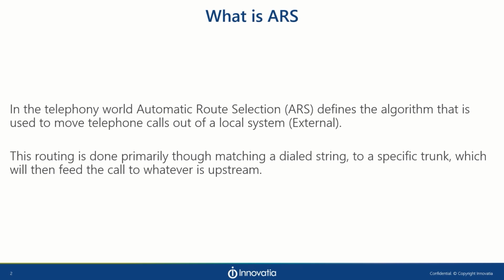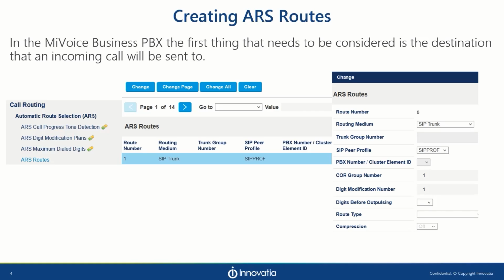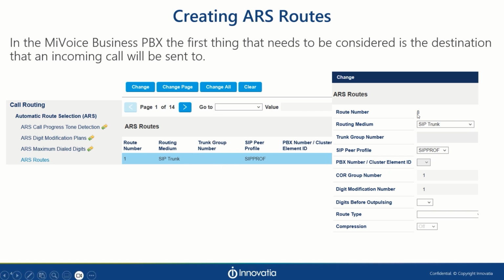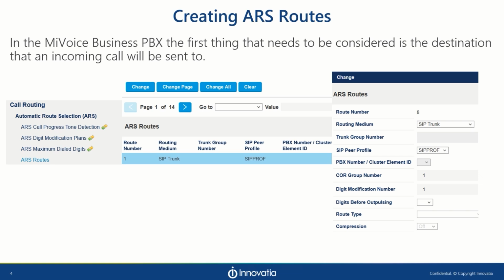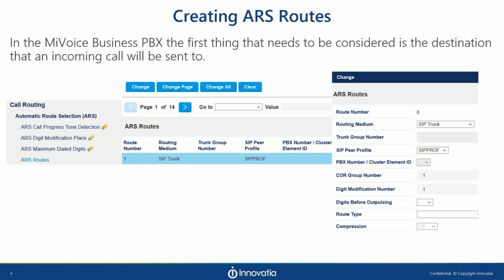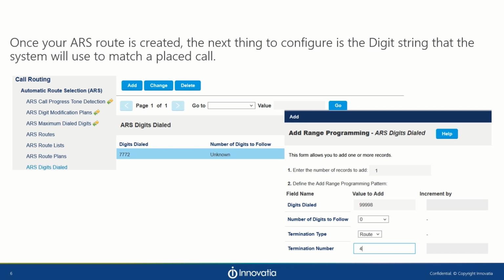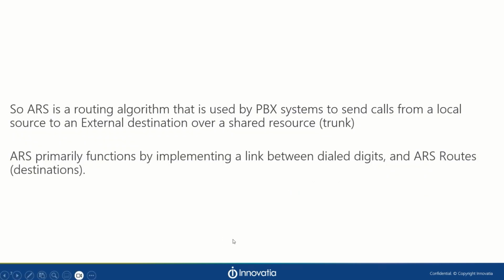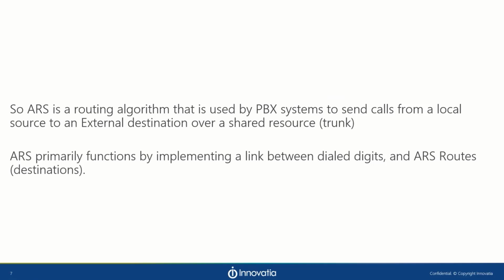Automatic Route Selection (ARS) Setup Tutorial | Mitel MiVoice Business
Learn how to configure **Automatic Route Selection (ARS)** in the **Mitel MiVoice Business PBX platform** with this clear, step-by-step tutorial.

In this video, we cover:
✅ What is ARS (Automatic Route Selection)?
✅ How ARS routes connect trunks & destinations
✅ Configuring ARS routes in Mitel MiVoice Business
✅ Setting up SIP Trunks & Peer Profiles
✅ Adding ARS digits dialed patterns
✅ Practical call routing example

Whether you’re an IT administrator, telecom engineer, or business looking to optimize your Mitel phone system, this tutorial will guide you through the ARS setup process.